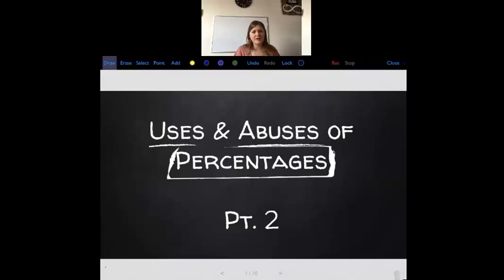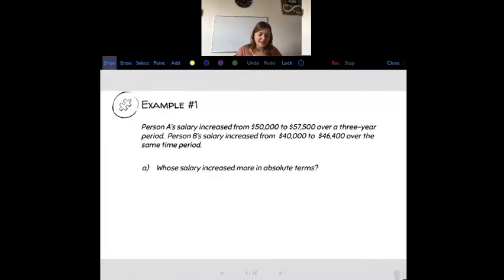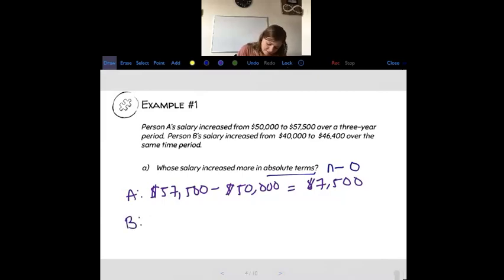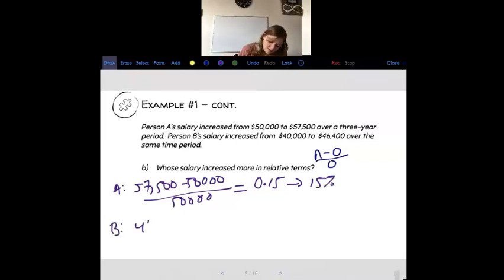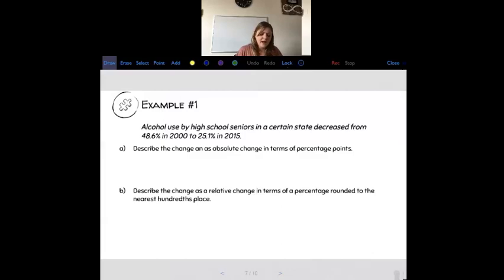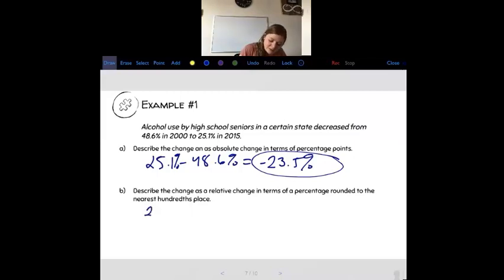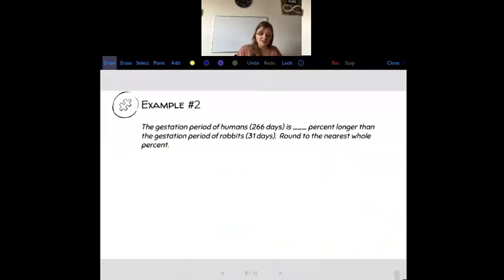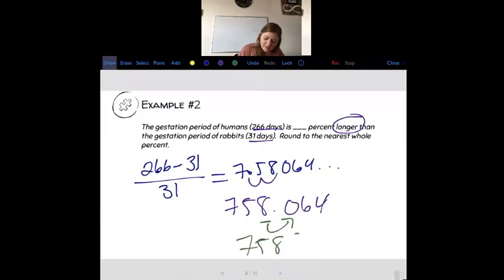Uses and Abuses of Percentages Pt 2